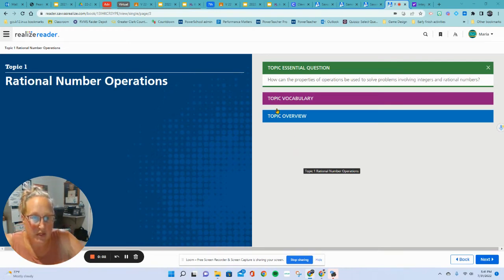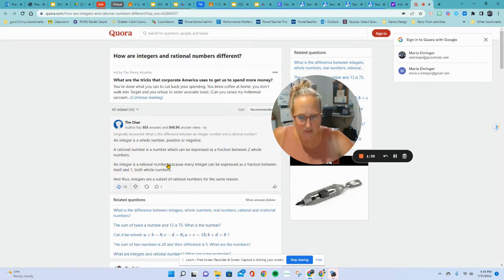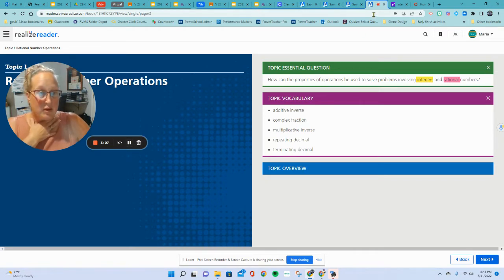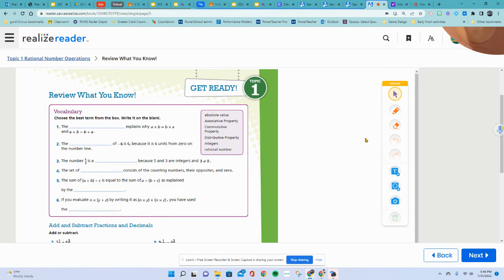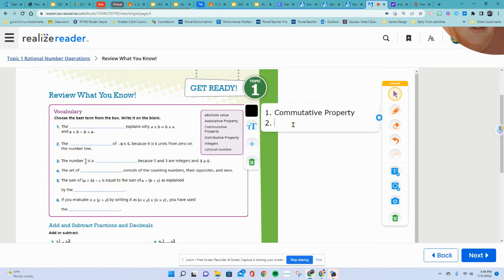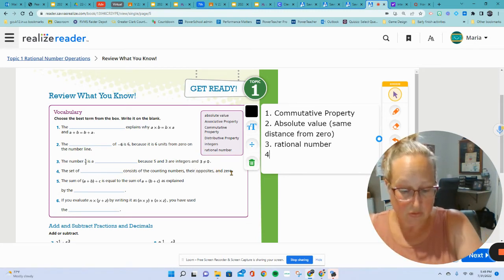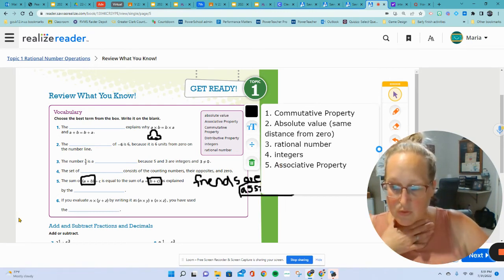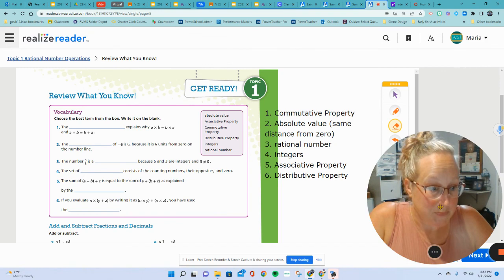Unit 1 Review What You Know Vocabulary